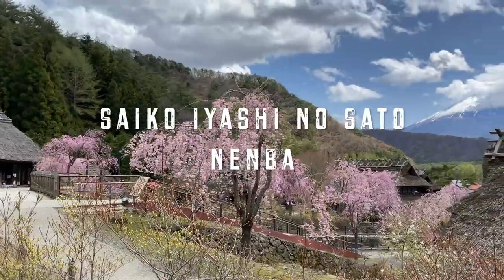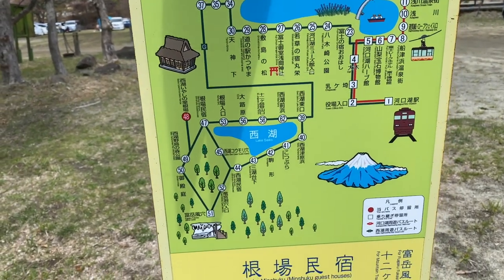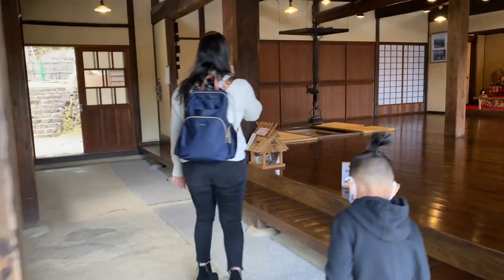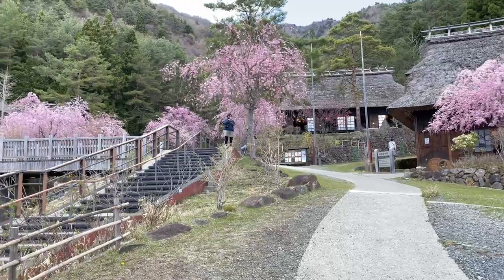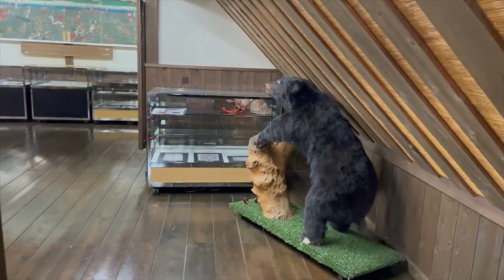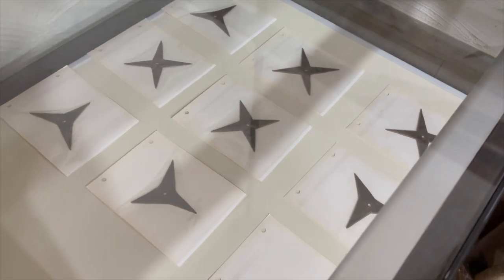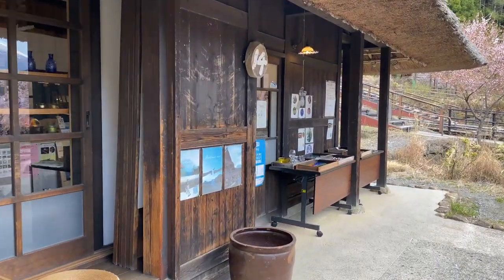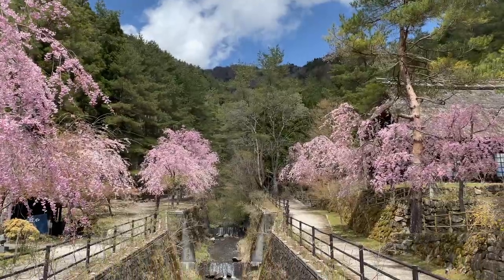Japanese traditional village tour at Saiko Iyashi no Sato Nenba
In this video, we take you to a traditional Japanese Village near Lake Saiko in Yamanashi Prefecture. This traditional Japanese village is called Saiko Iyashi no Sato Nenba and has a magnificent view of Mt. Fuji!

It’s an open museum showing reconstructed thatched roof houses. It’s a replica of a village that was destroyed by natural disaster.

Walking through Saiko Iyashi no Sato nenba gives you a feel of Japanese culture, especially with the houses made with thatched roofs.

There are a total of 21 house with thatched roofs that have been remodeled and now are being used for different things. Some of the houses are restaurants, selling Yamanashi’s dish (hoto) and even dango. Other houses are used to sell items such as pottery and crepe-cloth works.

One of my favorite houses was the one with the samurai displays and kimono rental. You can rent a kimono or samurai clothing, but due to covid, they’re not doing it at the moment.

This place is open year round and is especially beautiful during sakura season. This year we went on April 18 and we were just in time for the blooms.

After visiting this place, you can check out the other places to see in Kawaguchiko and Fujiyoshida.